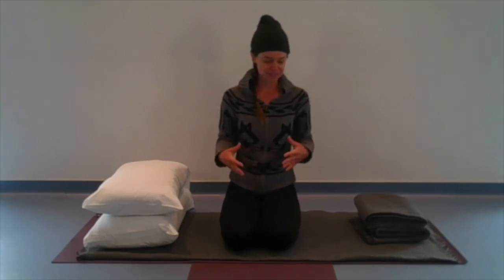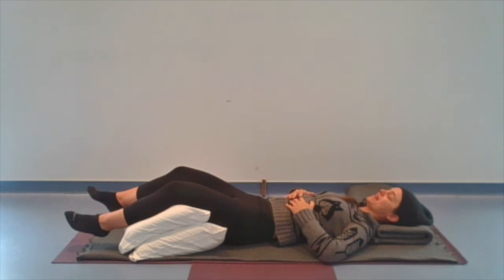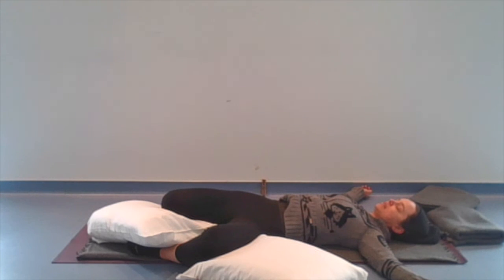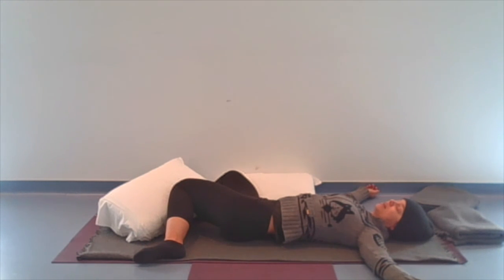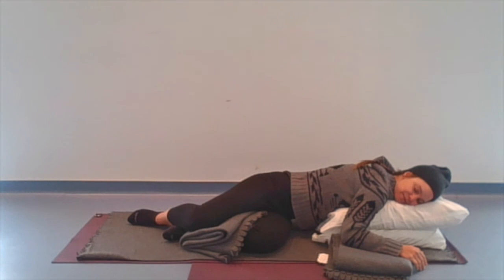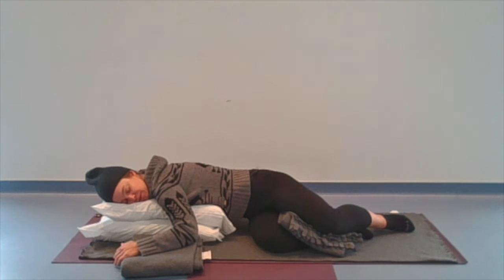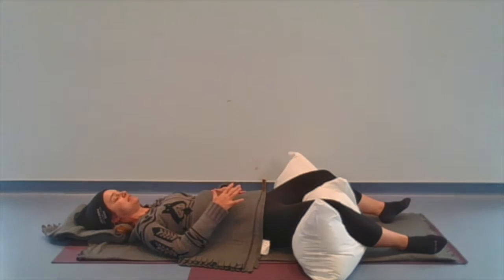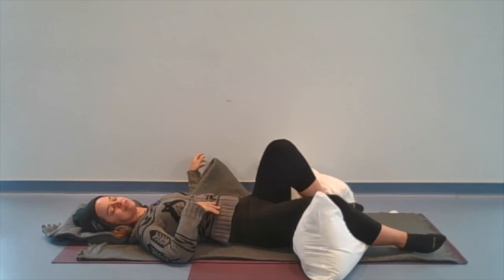Restorative Yoga with Kenzie: Every Day Counts Program - June 14, 2021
This restorative yoga practice uses breath awareness to cultivate relaxation while gently nourishing the hips and spine through supported poses. We practice resting deeply while riding the wave of breath through the present moment.